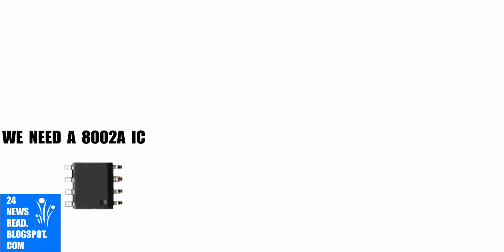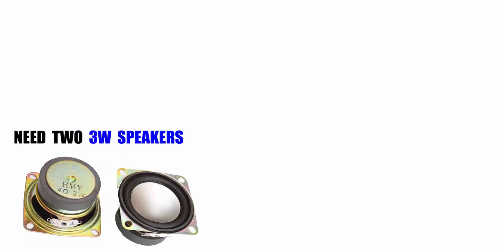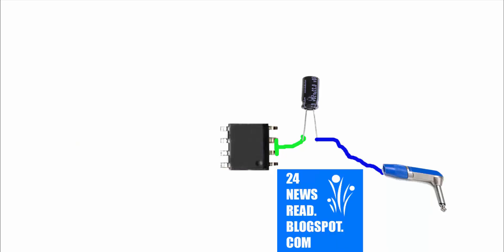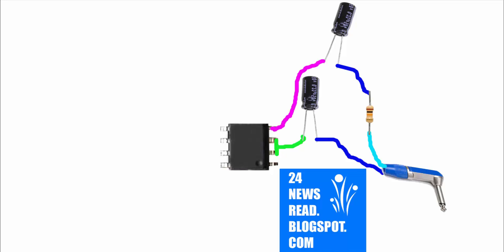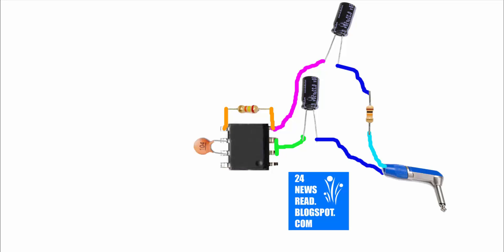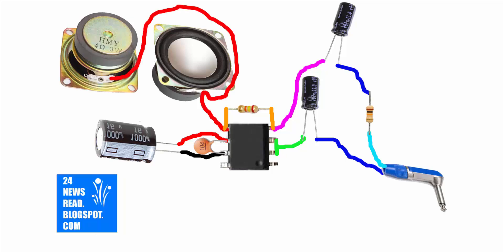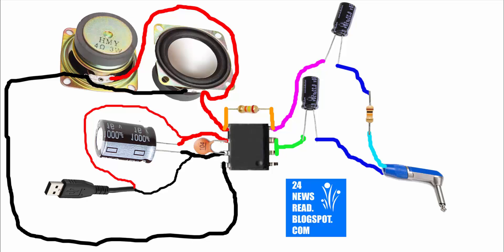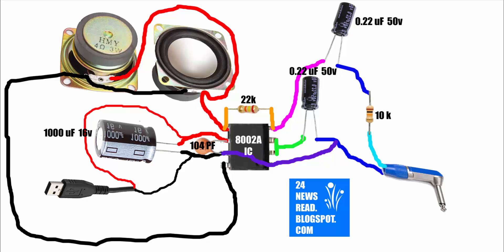how to make a amplifier (USB system) (8002A)